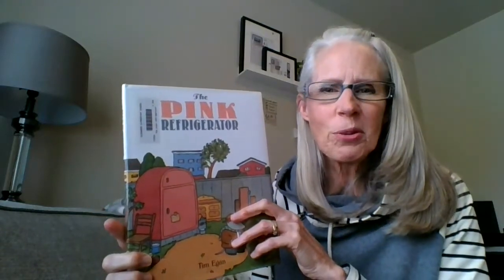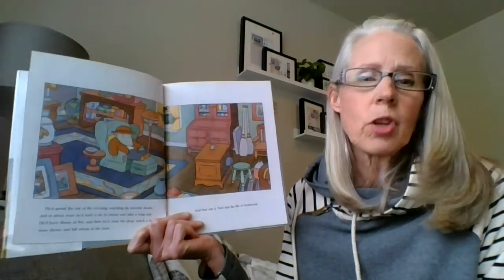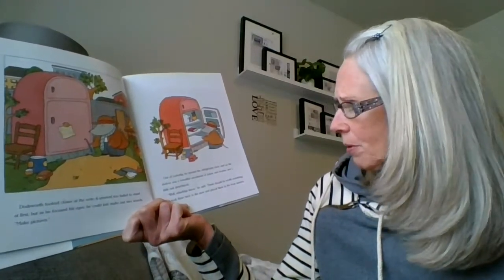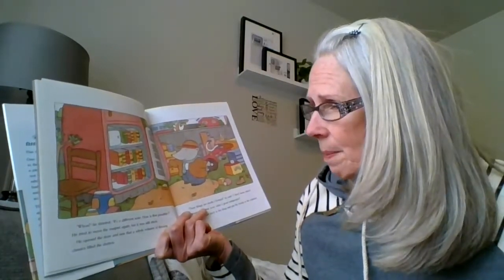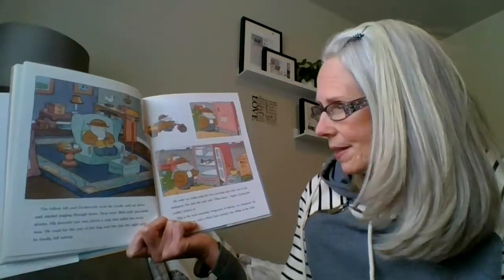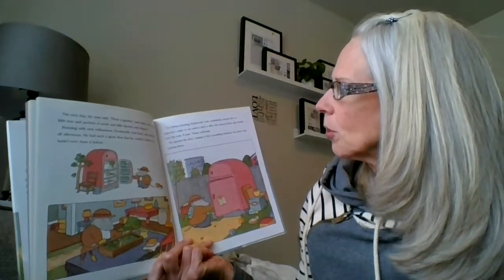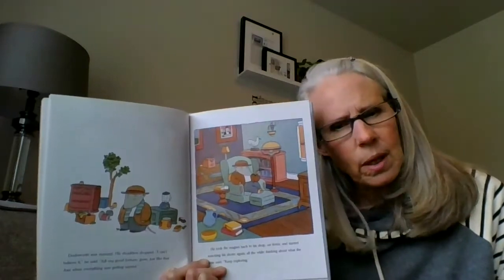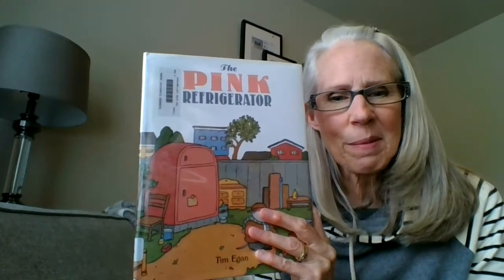The Pink Refrigerator read by Mrs Collins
Dodsworth does as little work as he can, collecting items from a junkyard and placing them in his thrift store for sale, until he happens upon a pink refrigerator that spurs him to do much more with his life